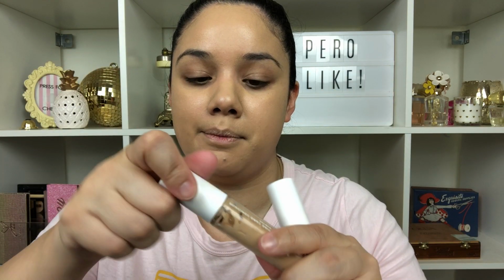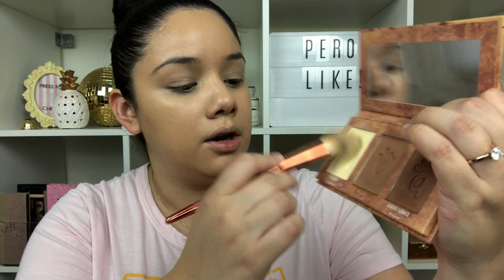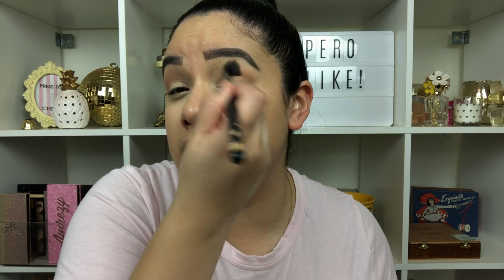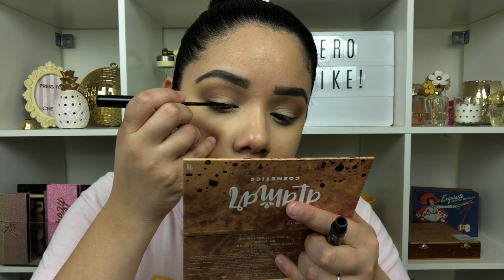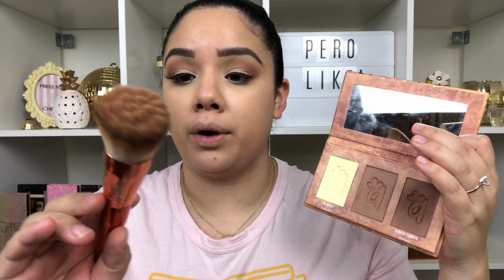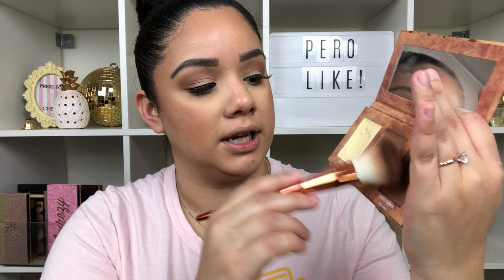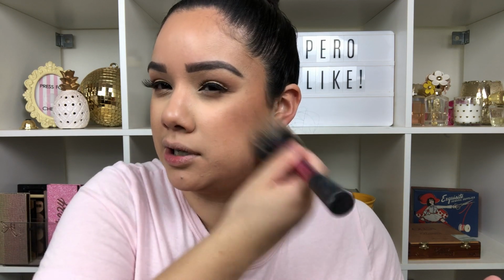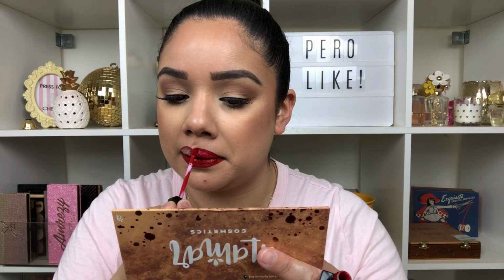RED LIP MAKEUP TUTORIAL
PRODUCTS USED:
Good Molecules Silicone Free Priming Moisturizer
Maybelline Dream Urban Cover Foundation
Elf Hydrating Camo Concealer
Alamar Cosmetics Brighten and Bronze Palette
Milani Precision Brow Pencil
NYX Matte Liquid Liner
Ardell Lashes- Wispies
Elf Halo Glow Powder
NYX Suede Lip Liner- Cherry Skies
Vive Cosmetics Que Matte Liquid Lipstick- Luchadora:
Mac Fix +
Milani Make It Last Setting Spray